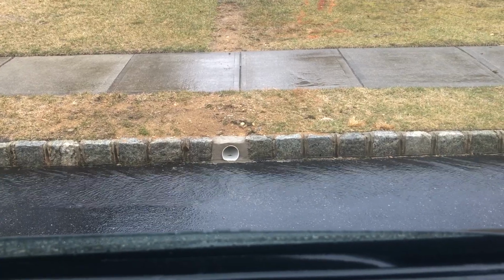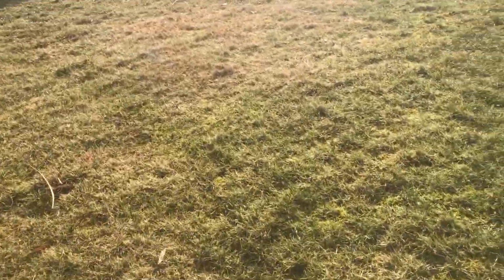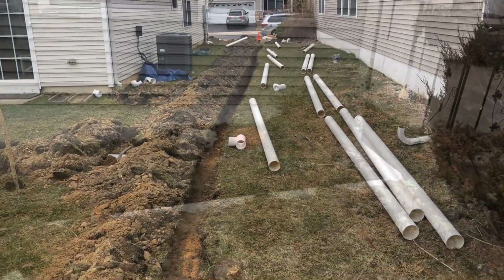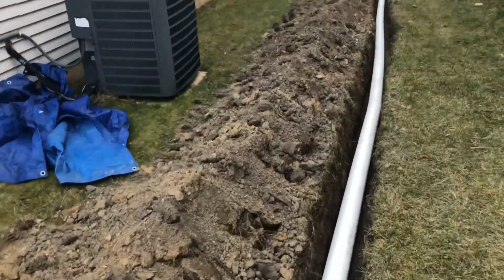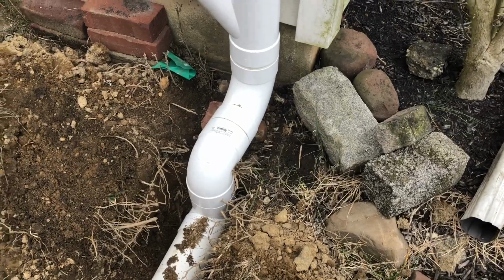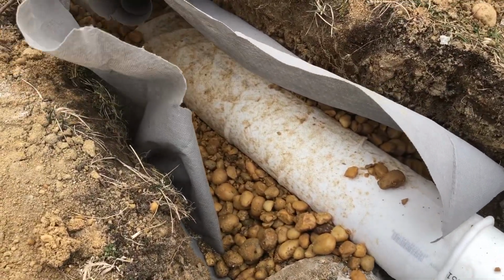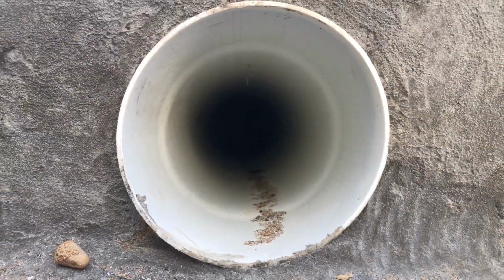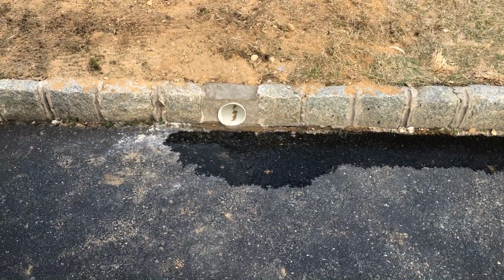How To Eliminate Water From Flooding Yard By Running 6 4’ PVC Downspouts To Street!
How To Eliminate Water From Flooding Yard By Running 6 4’ PVC Downspouts Under Side Walk To Street (Full Install Video)
Drainage solutions- French drain systems, downspout extensions, Catch basins, dry wells. & Sump Pumps by Jersey Shore Drainage Solutions.